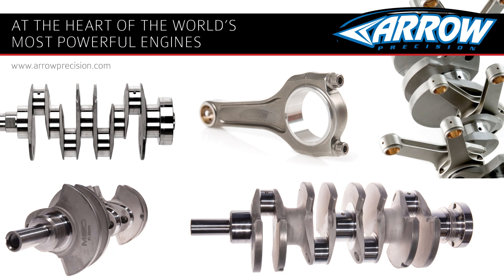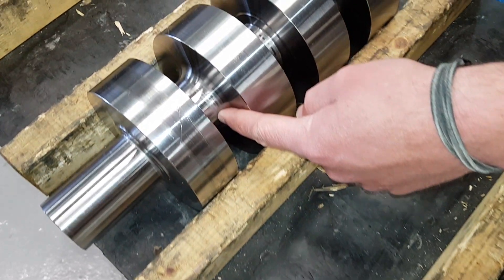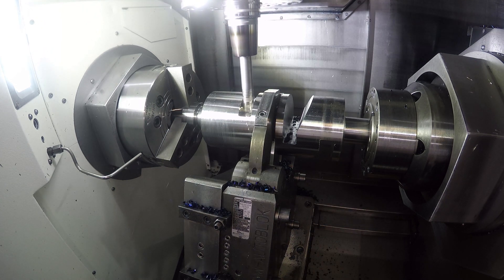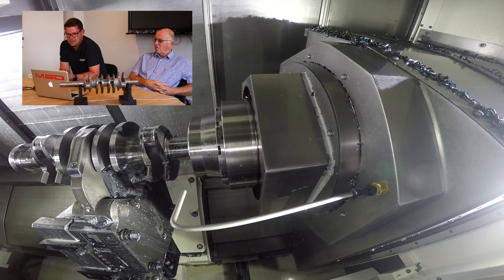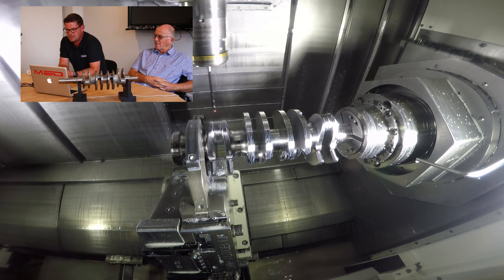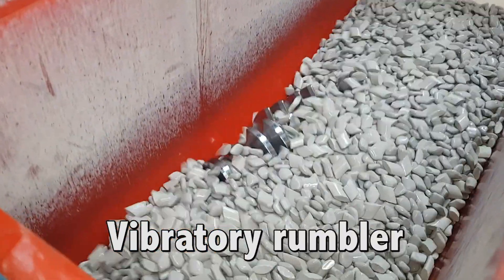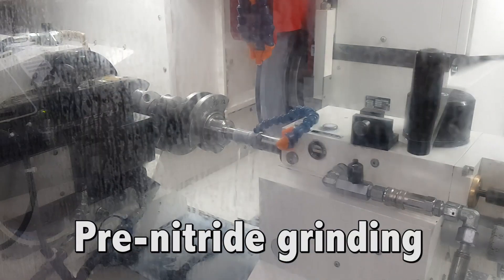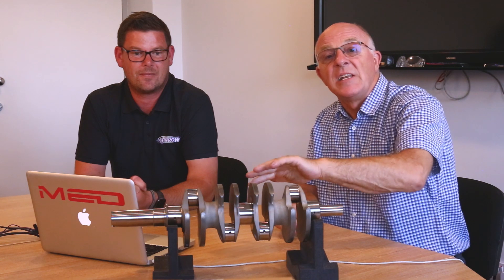How it's made - MED/Arrow steel competition crankshaft - part 1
We go behind the scenes at Arrow Precision to see the product of an MED Multiweb steel crankshaft.